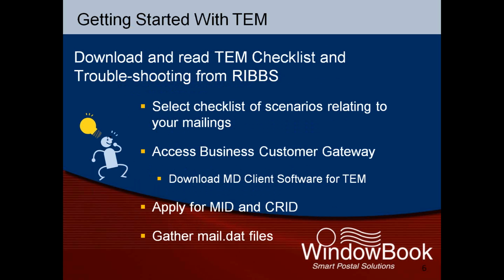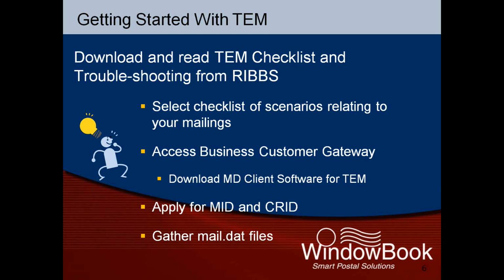How to Use USPS eDocs: Getting Approved for Intelligent Mail - Window Book Inc. (06/07/12)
We'll discuss the approval process for Intelligent Mail® along with the "ins and outs" of PostalOne!® testing. Even if you don't plan to use Intelligent Mail, you should begin to use eDocs and TEM. Learning to use both is the perfect starting point. The Test Environment for Mailers, or TEM, will prepare yourself and help you begin testing!